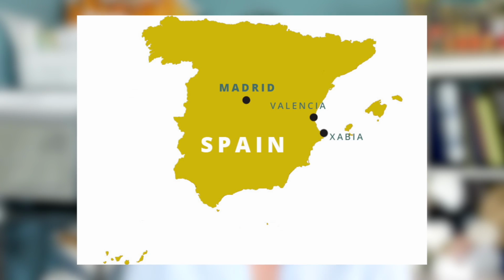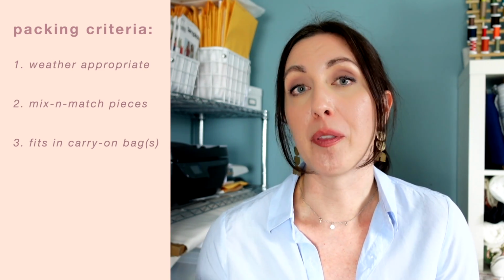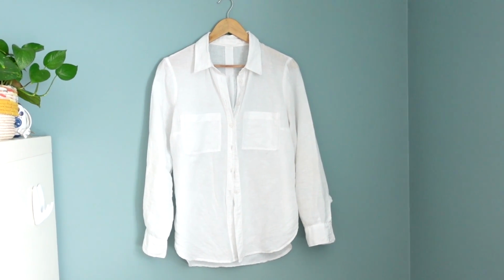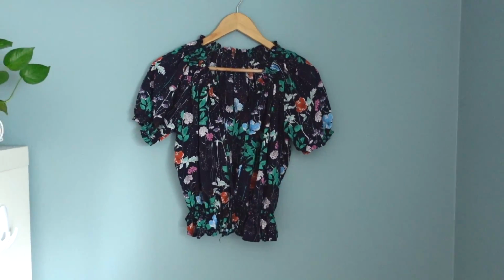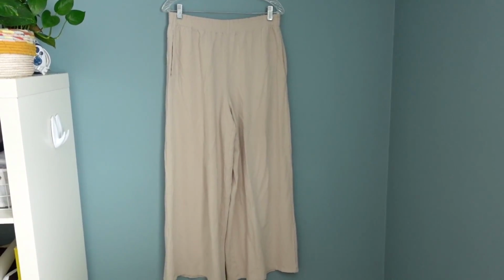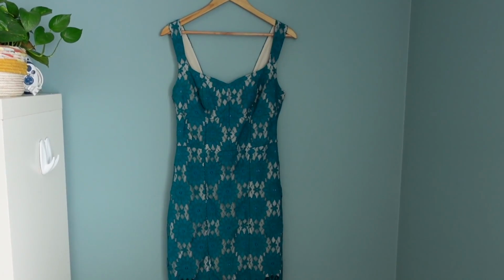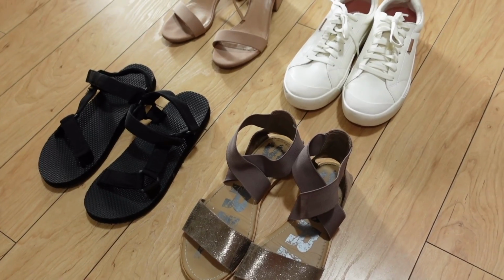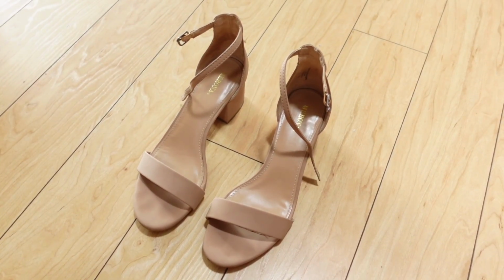My [mostly] Me-Made Travel Wardrobe for SPAIN! Packing for a 10-day trip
I'm going to Spain for a wedding and here's what I'm bringing! Links to all the things below (and I hope to bring you tutorials for a few items soon!):

Dr. Scholls Sneakers
Sorel Flat Sandals
Black Sport Sandals
Nude Dress Sandals (similar style)
Shorts to wear under dresses
Pink Carry-on Duffle Bag

CHAPTERS:
00:00 - INTRO
01:20 - MY PACKING CRITERIA
03:42 - PLANNING TIPS
04:53 - WHAT I’M BRINGING - TOPS
07:20 - BOTTOMS
09:39 - DRESSES
10:58 - SWIMSUITS
11:25 - SHOES
13:34 - OUTFIT COMBOS

MY EQUIPMENT & SUPPLIES:
Fabric Scissors
Thread Snips
Olfa Rotary Cutter
Extra Rotary Blades
Medium Cutting Mat
Seam Ripper
Straight PIns
Schmetz Machine Needles
Chaco Chalk LIner
Flexible Tape Measure

Computer: Apple MacBook Air 13" (2021)